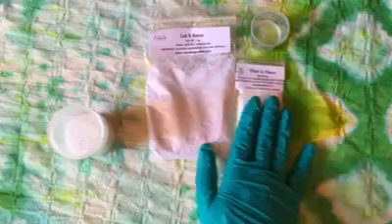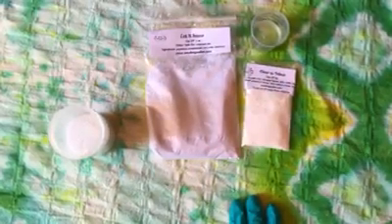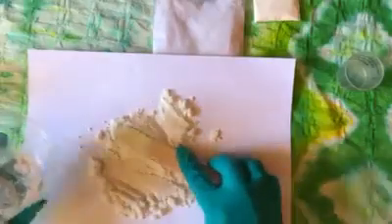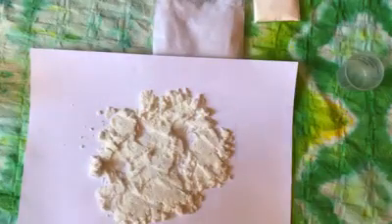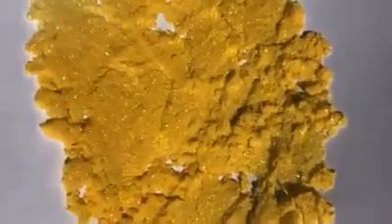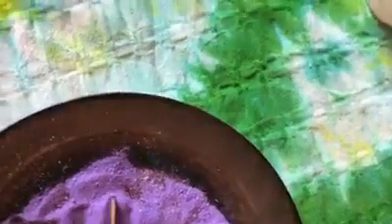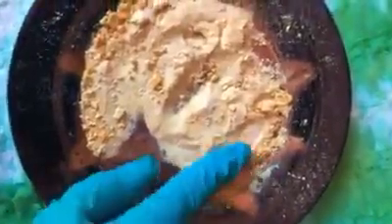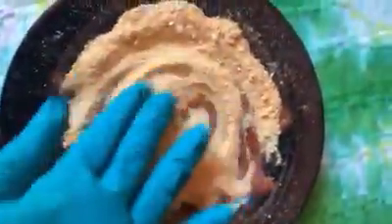How to Make UV Glitter with Woodes Goodies Pigments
Woodesgoodies.com
Ok here it is! UV glitter pigment @ woodesgoodies.com

-2oz of glitter (Glitter: fairy farts, unicorn toots, let it snow)
-3g Sunlight pigments: red, blueish, yellow, blue, pink, orange
-1 TBS alcohol

*** Results will vary depending on the type of glitter you use
(Another awkward video by yours truly)